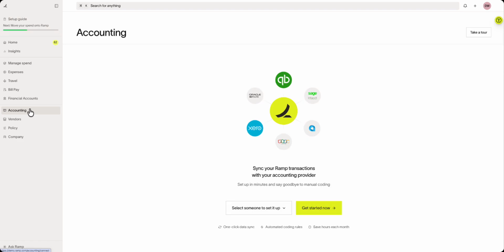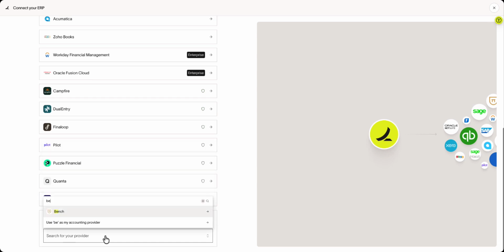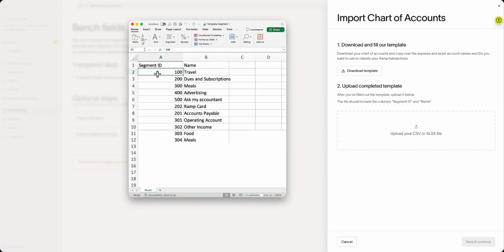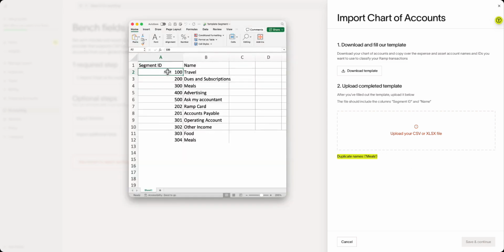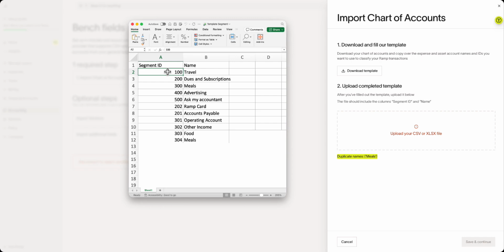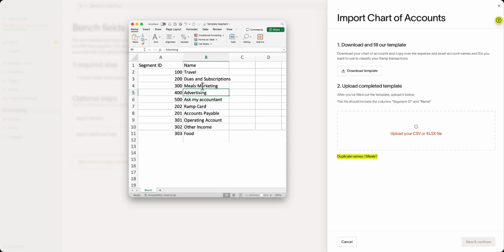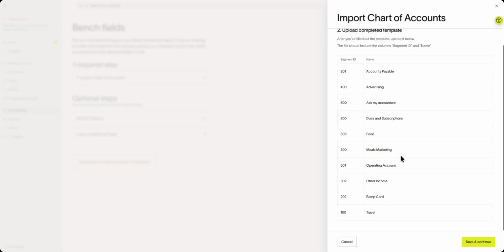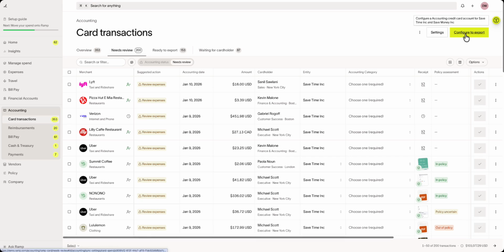Upload chart of accounts to Ramp Universal CSV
This video, we will walk through the full process of uploading your chart of accounts to Ramp, including what to do when Ramp flags any duplicates.